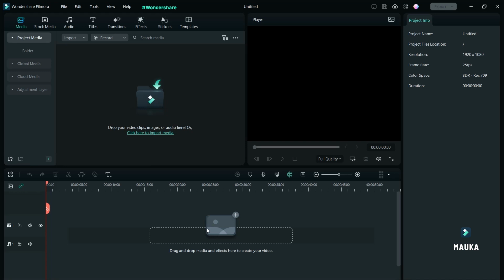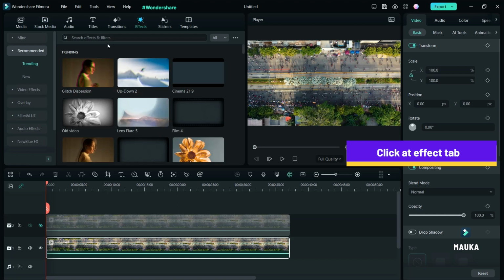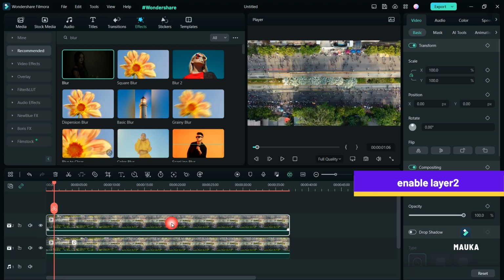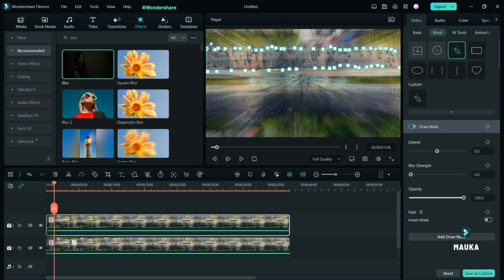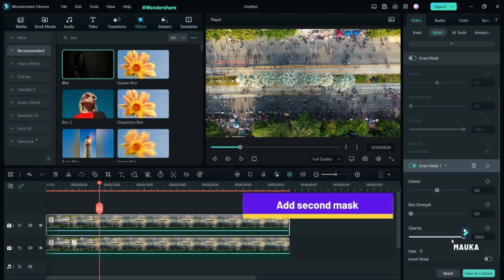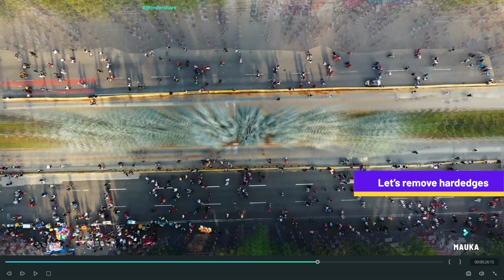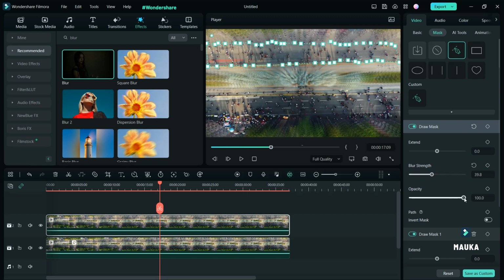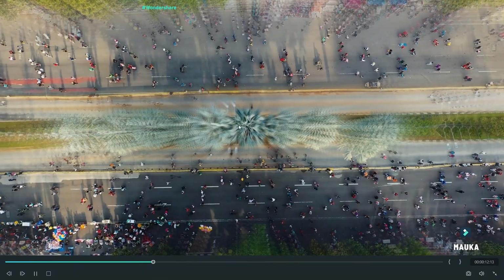How to create miniature effect | wondershare Filmora 12 tutorial | Mauka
👉How To Create Cool Valentine's Day Template In Filmora x |

🔥How to convert an SRT file to speech in Filmora | SRT File Feature in Filmora | Mauka Tutorial